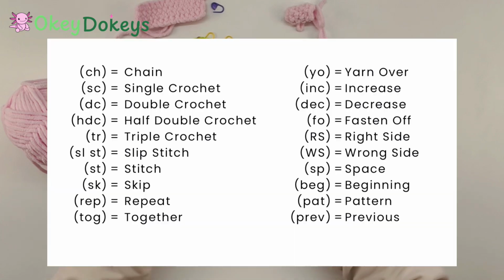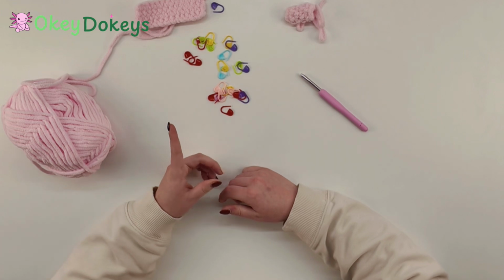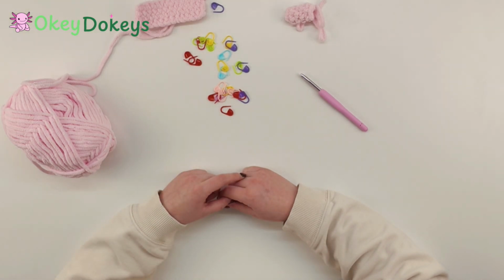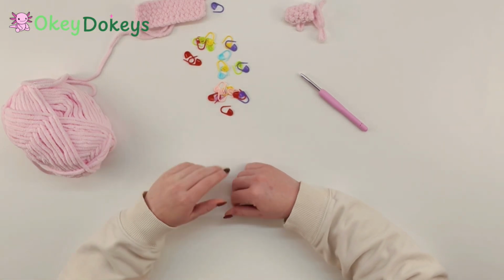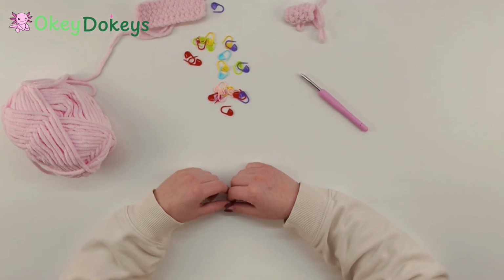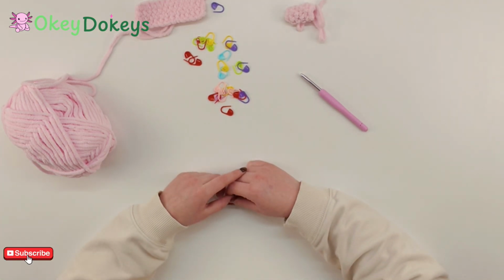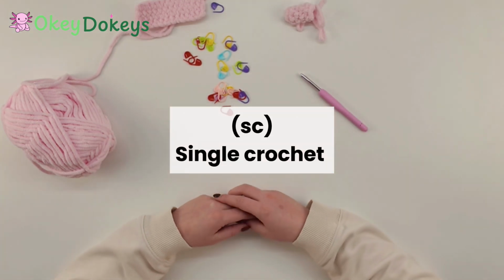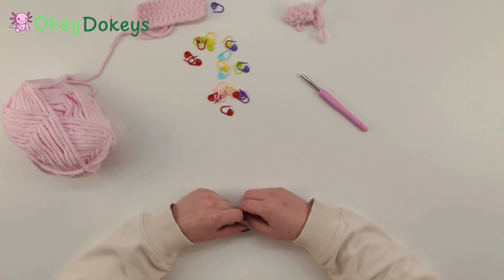How to Read Crochet Abbreviations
Crochet abbreviations can seem like a foreign language when you first start reading patterns. In this Okey Dokeys video, we’ll walk you through what crochet abbreviations are, how to understand US vs. UK terminology, and go over some of the most common ones like 'ch', 'sl st', 'rep', and more. Plus, we’ll demonstrate how to read a simple crochet pattern using these abbreviations, so you can tackle your next project with confidence.